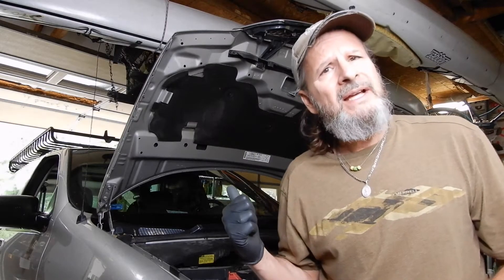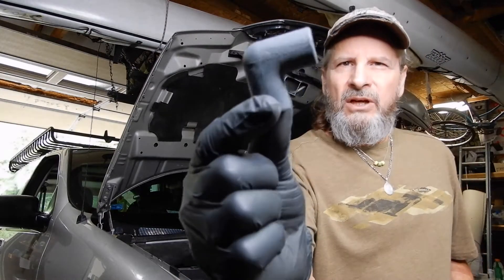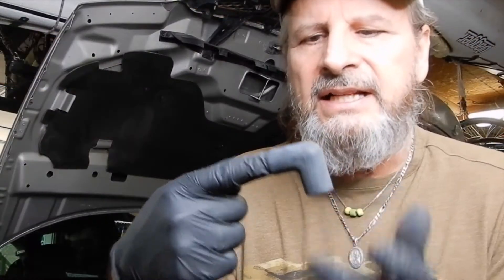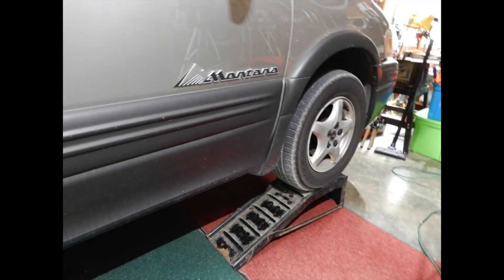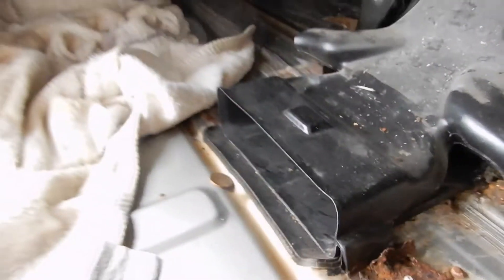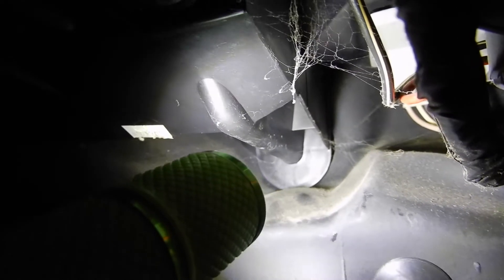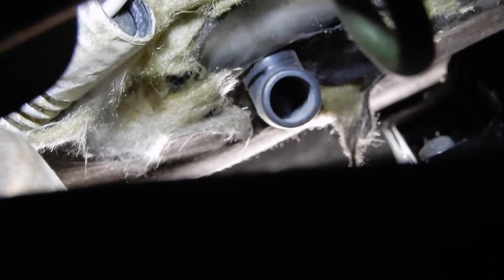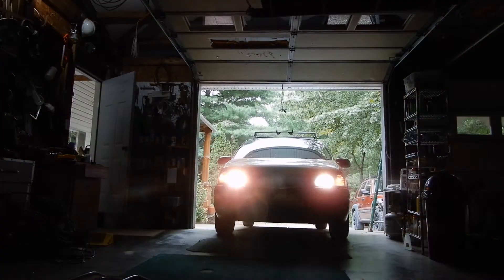2004 Pontiac Montana A/C Drain Line Leak and Fix.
If your floor boards are wet in your Pontiac Montana or GM vehicle 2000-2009 your A/C drain line may need this fix. It's not a super easy fix but very necessary to prevent damage and mold from growing inside your Montana.